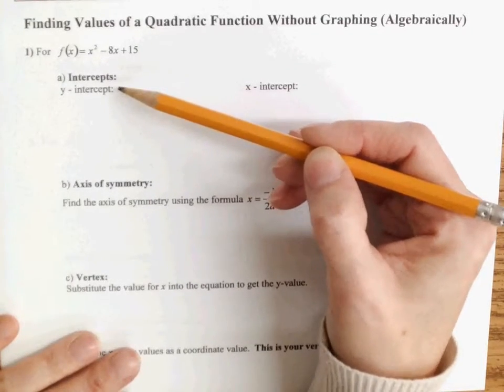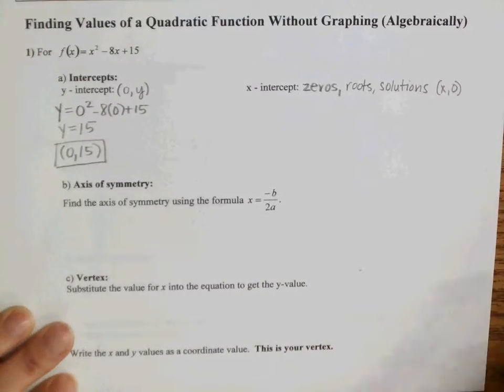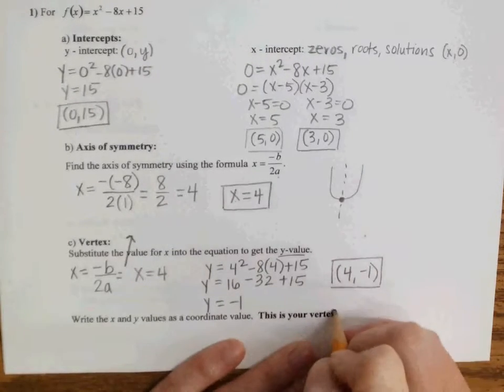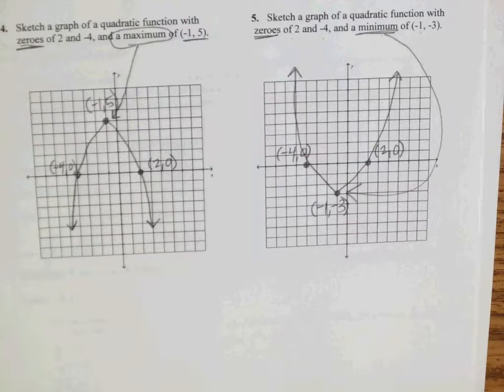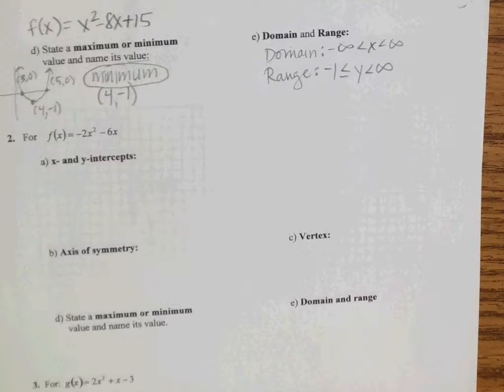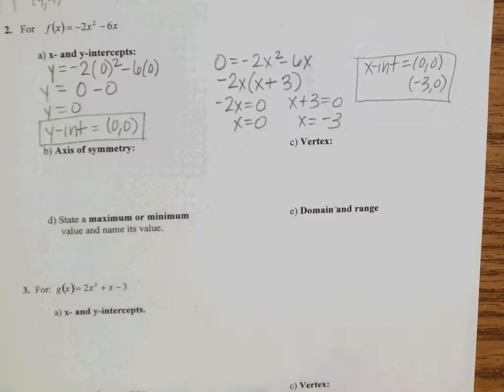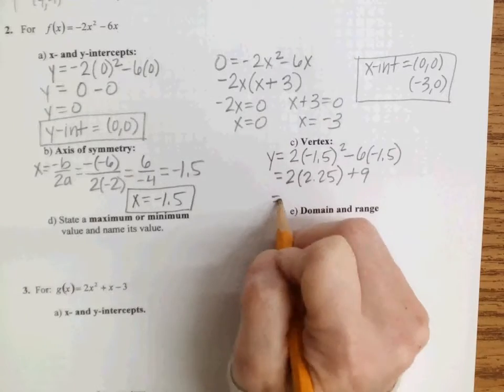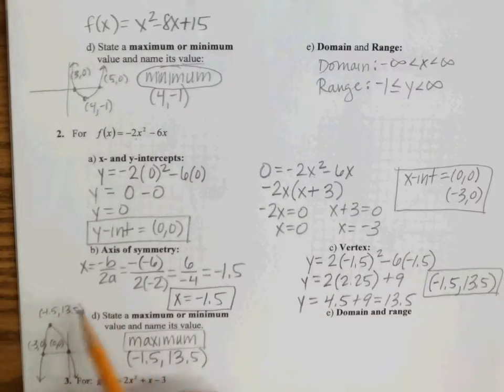10 Characteristics of Quad Graphs